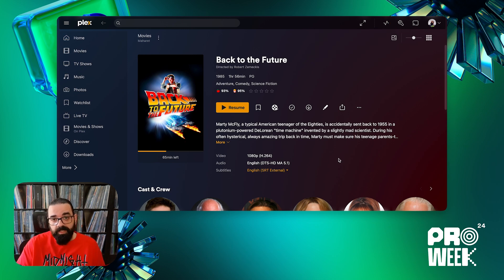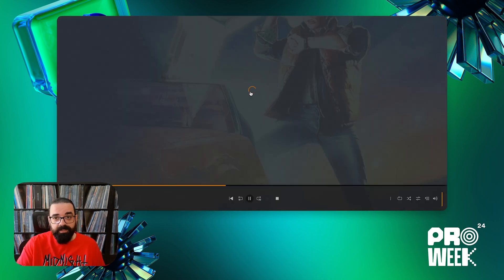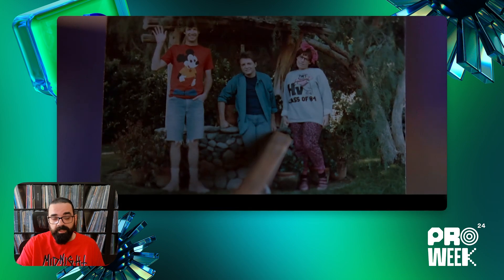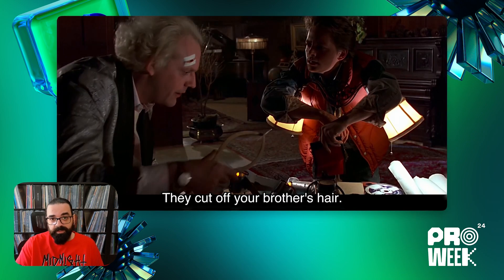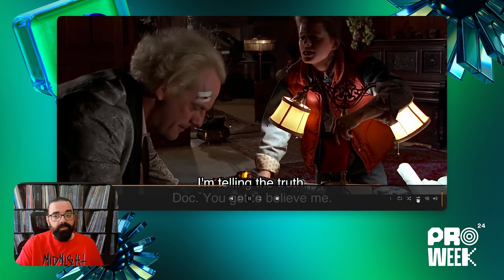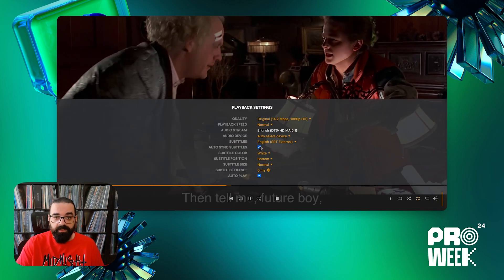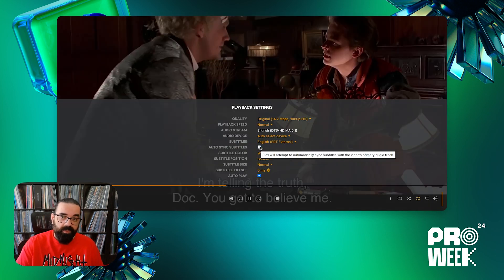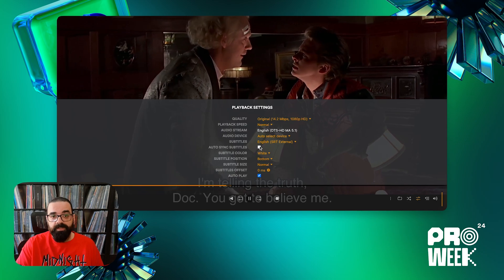Plex Pro Week '24: Auto-Sync Subtitles to the Rescue!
Subtitles out of sync? Not a problem. Plex Engineering Manager Hugo Sousa is here to walk you through a brand-new feature that will solve this: automatically synced external subtitles!